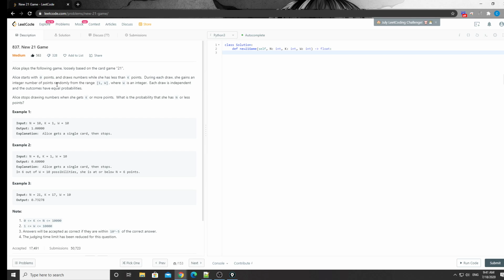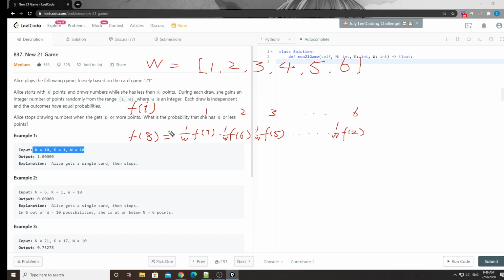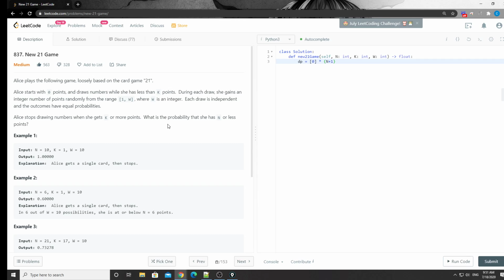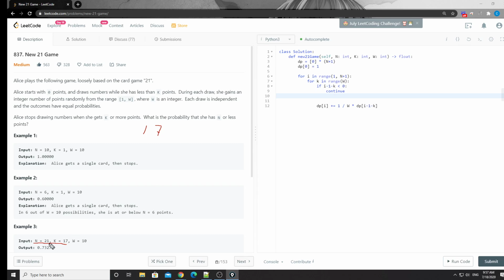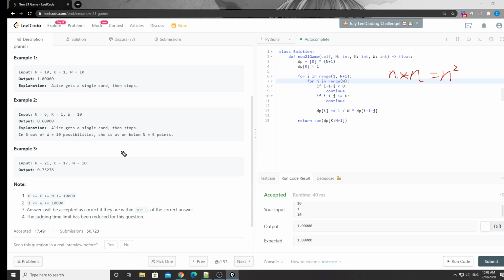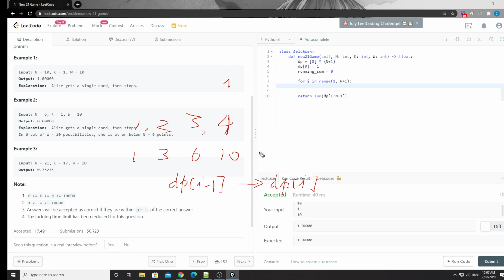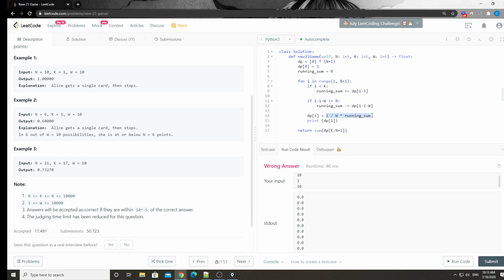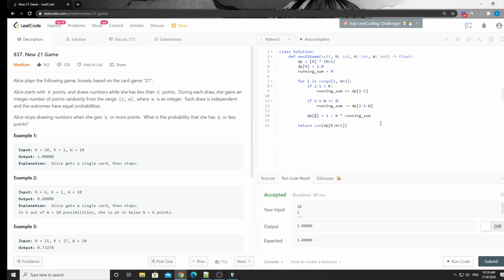LeetCode 837. New 21 Game